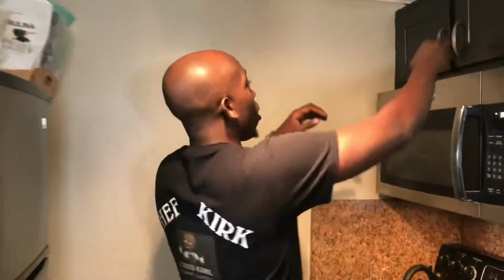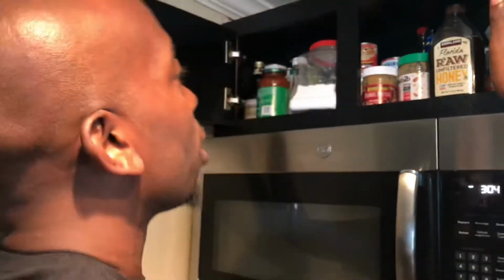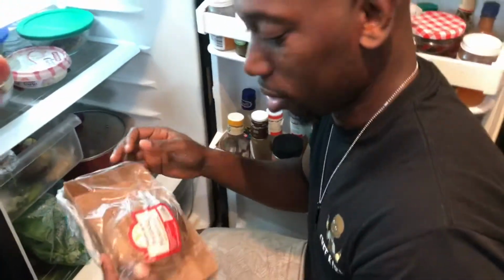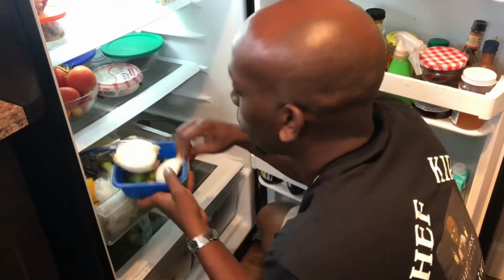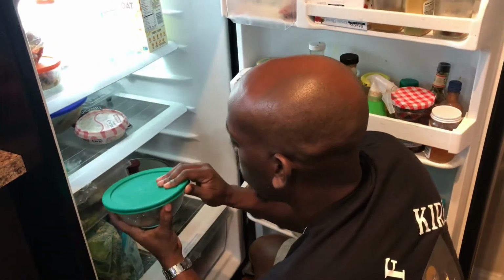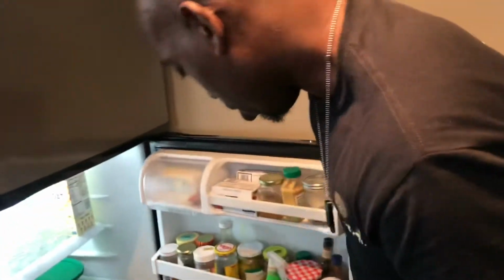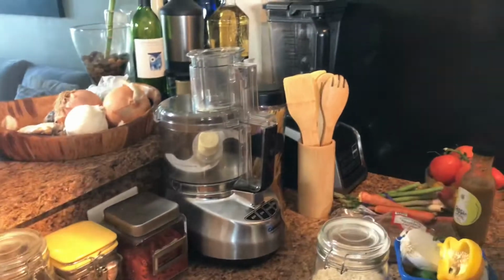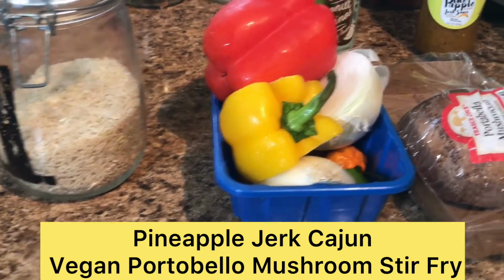Budget Wednesday | Pineapple Jerk Cajun Vegan Portobello Mushroom Stir Fry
This week on Budget Wednesday. We create a tasty meal with all the ingredients we found in our cabinets and refrigerator: This week creation  ‘Pineapple Jerk Cajun Vegan Portobello Mushroom Stir Fry’

Place your order for Chef Kirk Mango and Pineapple Jerk Sauce. Go to BeOrganicCatering.com

Beorganiccatering.com